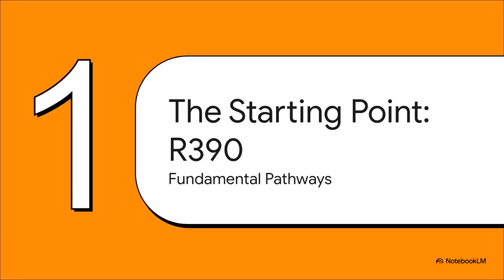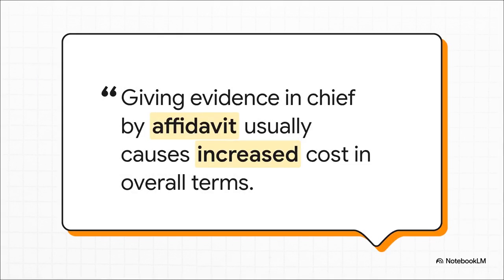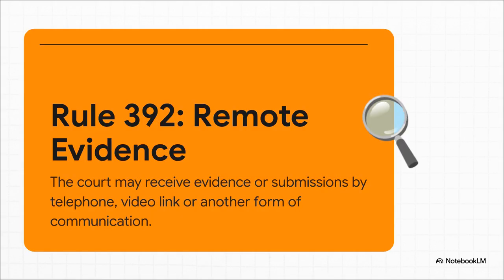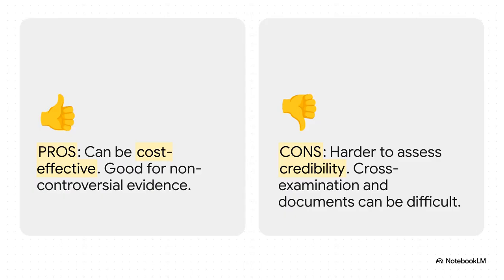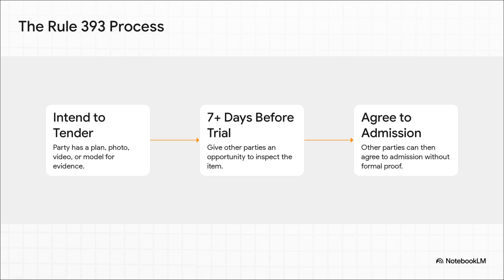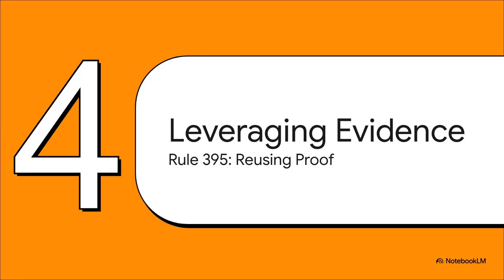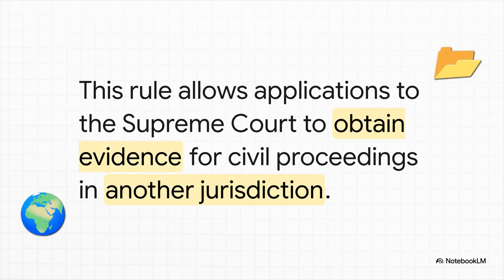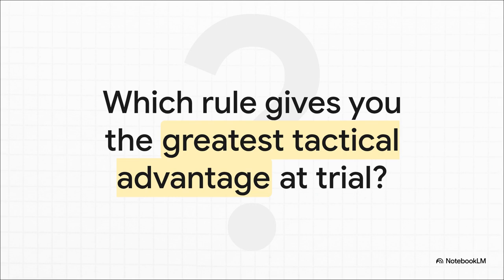UCPR Evidence 2: Oral vs Affidavit, Remote Witnesses & Surveillance Footage — rr 390–395A Explained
How does evidence actually get before the court—and when can you bend the usual rules? In this episode we unpack the key evidence management rules that drive real-world litigation strategy.

What you’ll learn in 15 minutes:
• r 390 — Way evidence is given: The default is oral evidence at trial (for claims) and affidavits on applications—with limited, discretionary exceptions. Expect the court to protect live testing of credibility, especially where demeanor matters.
• r 391 — Court may call its own witness: Rare, but possible. The court can control examination and allocate attendance expenses where justice requires it.
• r 392 — Evidence by phone/video link: Remote evidence is permission-only, not a right. You’ll need a supporting affidavit showing good reason (illness, prohibitive cost, logistics). Expect conditions about technology, document handling, and decorum. If credibility or heavy document-work is central, in-person usually wins.
• r 393 — Plans, photos, recordings, models: If you want to tender maps, images, CCTV, audio/video, or computer-generated models, you must give the other side a chance to inspect at least 7 days before the hearing—unless the court orders otherwise. Non-compliance can sting you on costs even if the evidence remains admissible.
• (Former) r 394 → now Evidence Act s 129A: For facts not seriously in dispute, strict proof can be relaxed (e.g., proof by records or copies), but not for genuinely contested, central issues.
• r 395 — Using evidence from other proceedings: With leave, you may rely on evidence/affidavits from earlier stages or other matters—subject to fairness limits (party identity, issues overlap, and the implied undertaking about litigation documents).
• r 395A — Interstate/overseas help: Applications to obtain evidence for civil proceedings in another jurisdiction can be made without notice.

Practice takeaways:
• Treat live, oral testimony as the starting point; argue for departures only where justice and efficiency clearly support it.
• For remote evidence, file a crisp supporting affidavit early, propose workable conditions (venue, oath, tech checks, document bundles), and address cross-examination logistics.
• For surveillance and exhibits, plan disclosure timing under r 393. Late ambushes risk judicial displeasure and adverse costs, even if you keep admissibility.
• When leaning on s 129A (ex-r 394), reserve it for peripheral or uncontested facts; don’t try to shortcut proof of a core, controversial issue.
• Borrowing evidence (r 395)? Show the court that parties/issues substantially align and that using the earlier material is just, efficient, and consistent with any implied undertakings.

Who this helps: early-career litigators, advocates polishing courtroom craft, and students prepping for civil procedure exams. We translate dense rules into tactical moves you can use in chambers and in court—without the fluff.